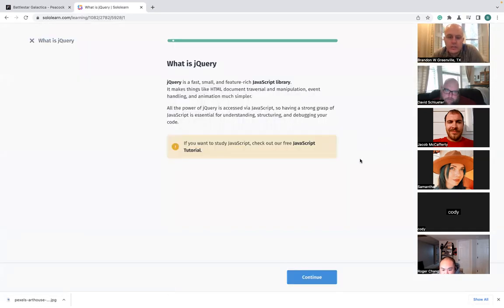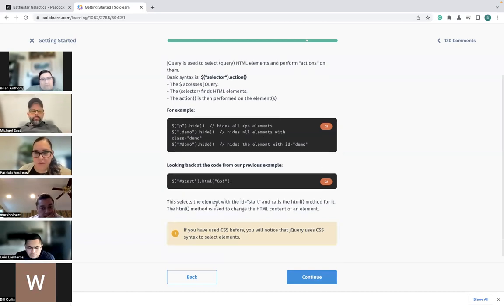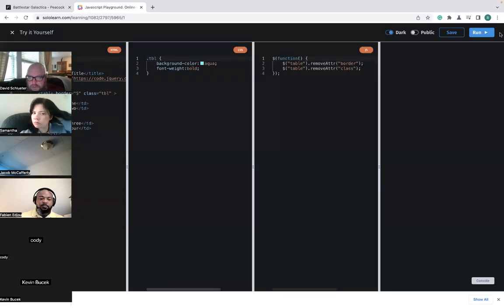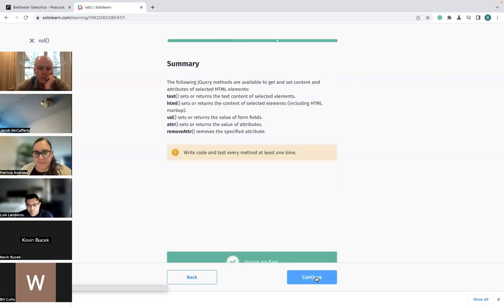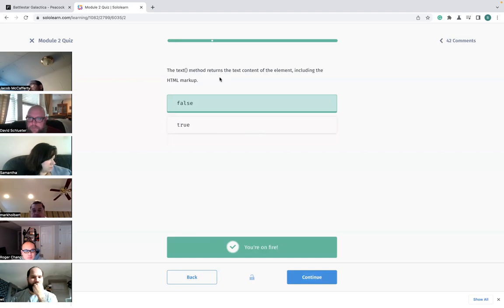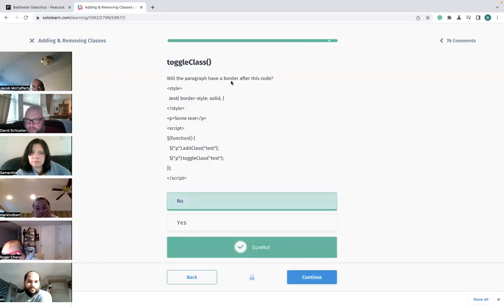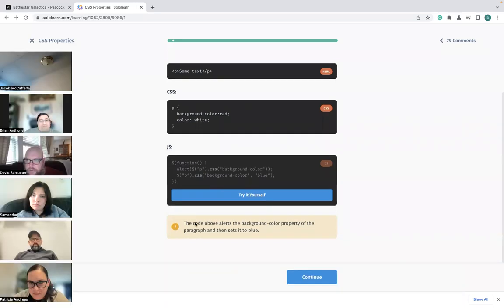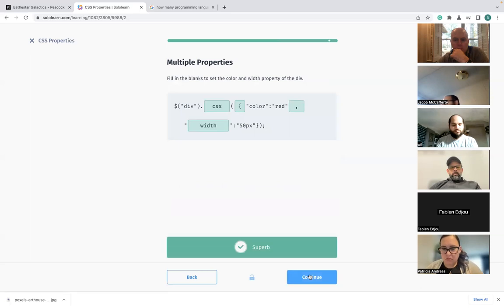Sololearn JQuery 1-13 MOPH